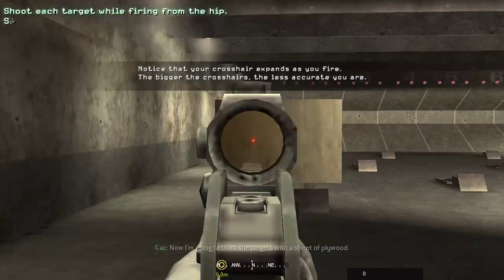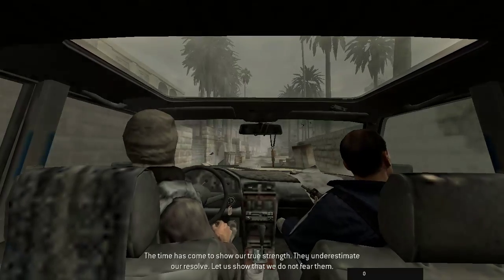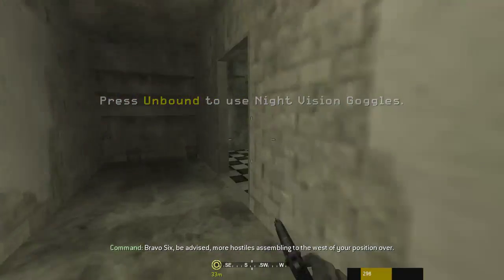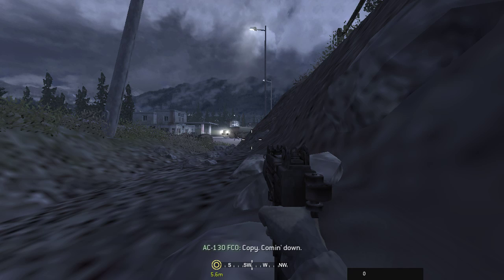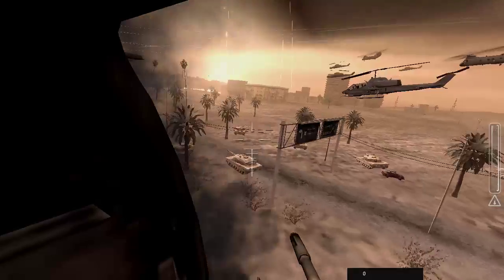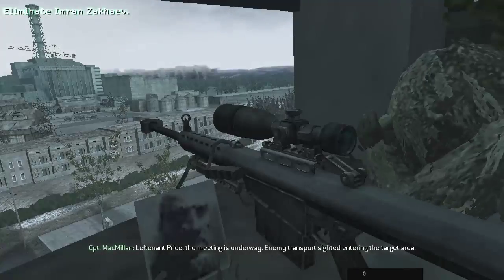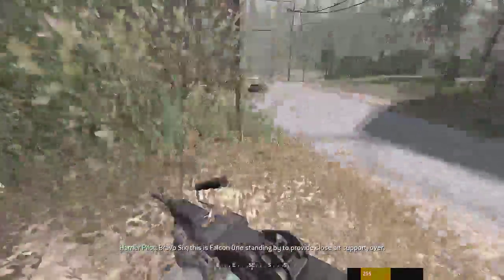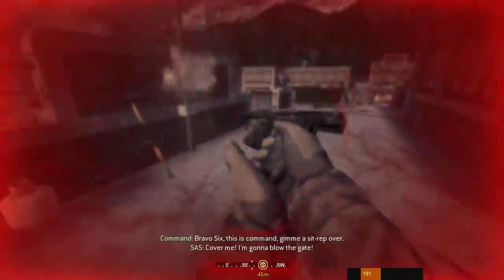Midwest Speedfest marathon run!